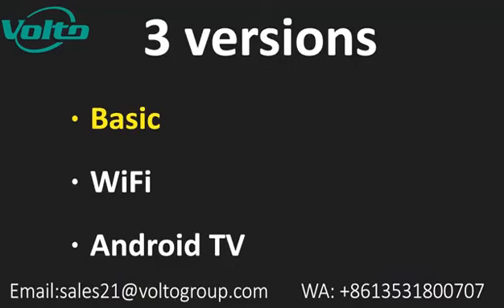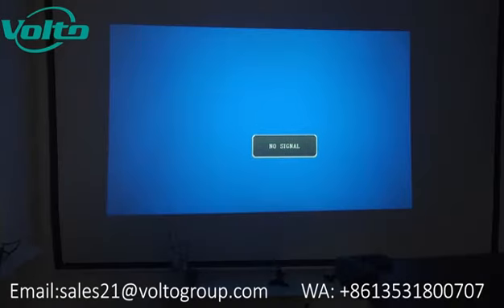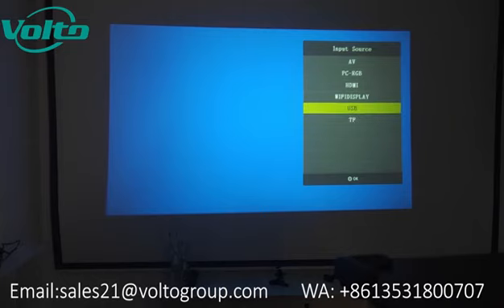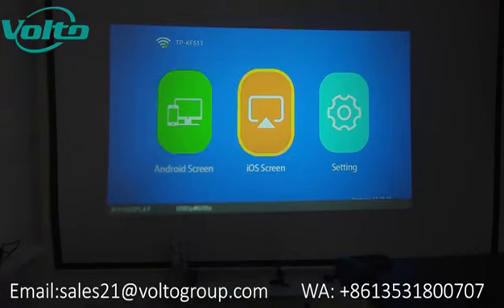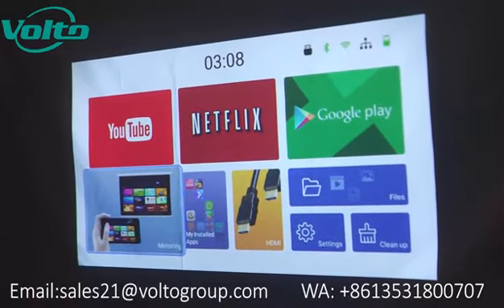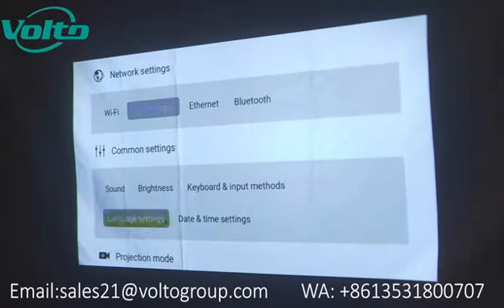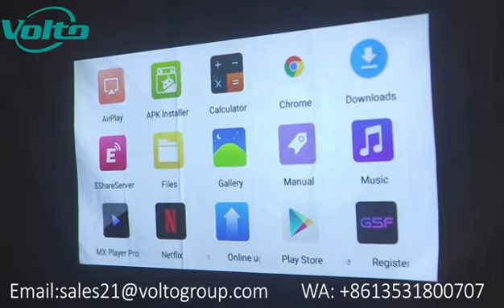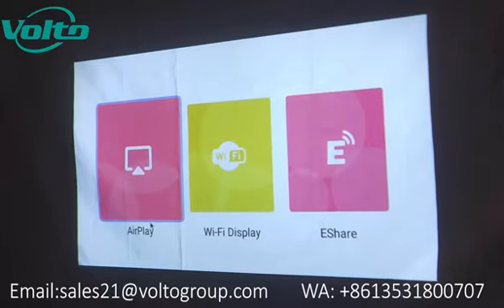What's difference of Projector version? Multimedia-Screen Mirroring/WIFI Android by VOLTO Projector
for LCD projectors, there are 3 version projectors available,
1 multimedia version(basic version),
2 screen mirroring version(wifi version),
3 Android version
let me share with you what's different of the 3 versions and how to select projector version accordingly
more details please Contact Seraphina now